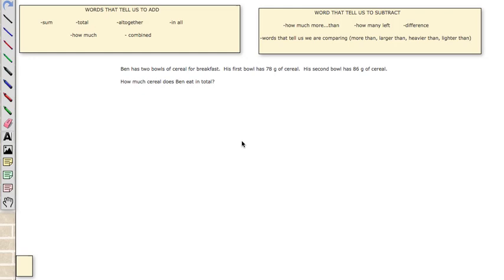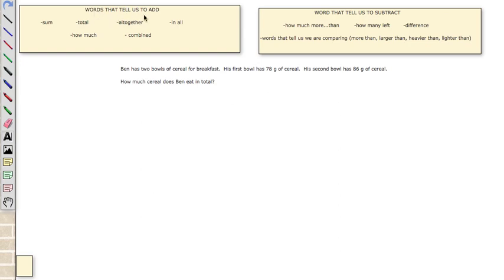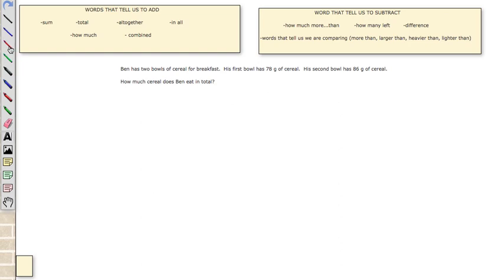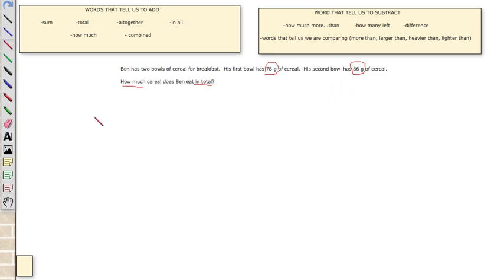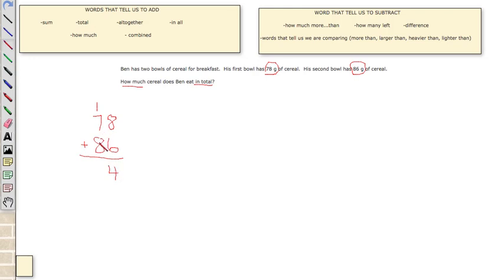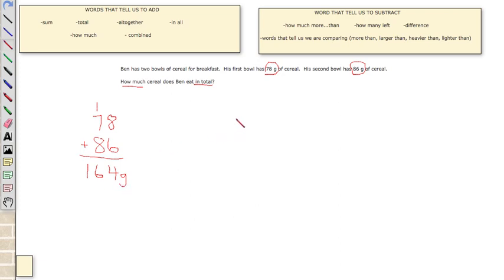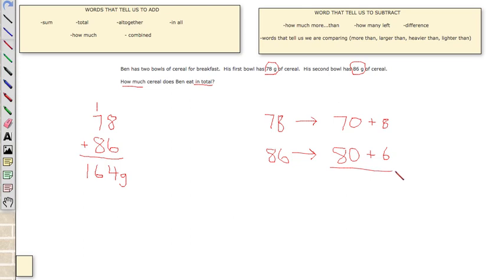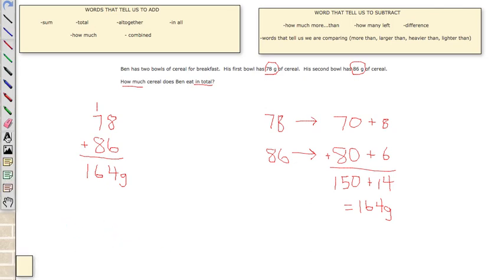Adding in Word Problems